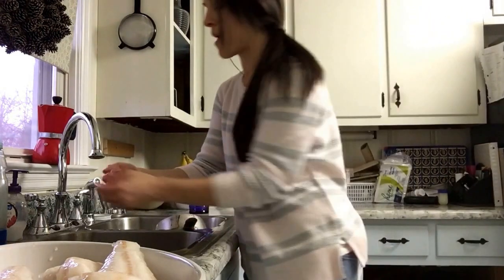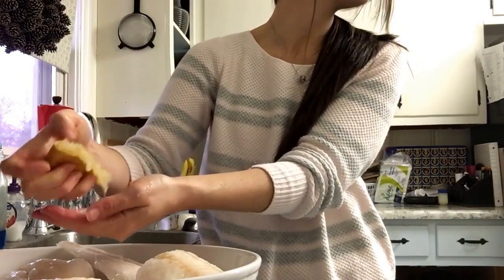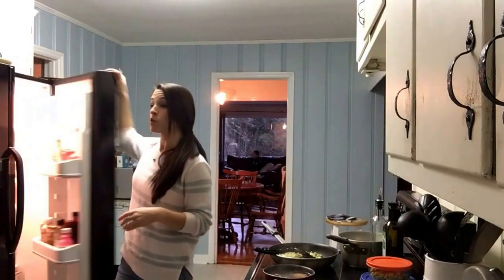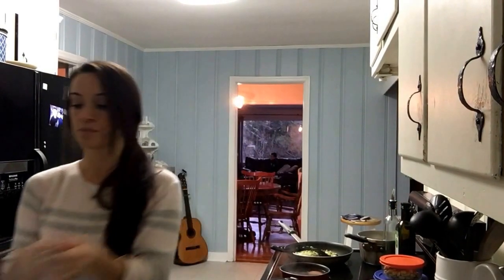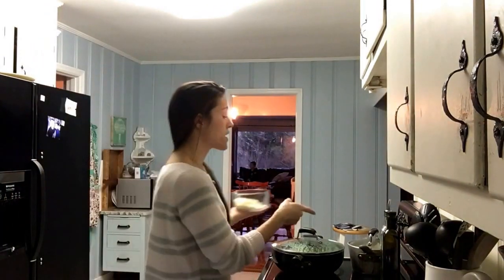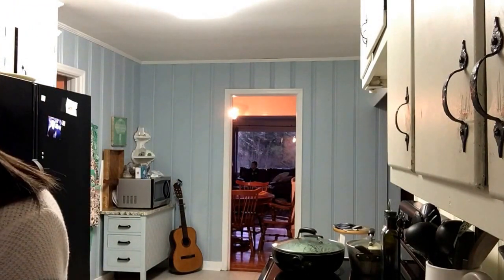Easy cod dinner and easy bone broth recipe